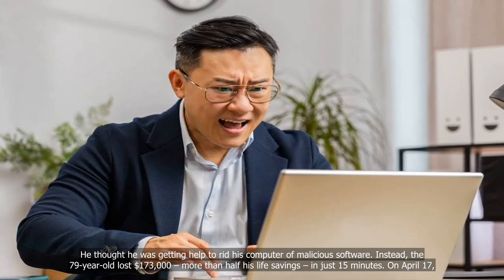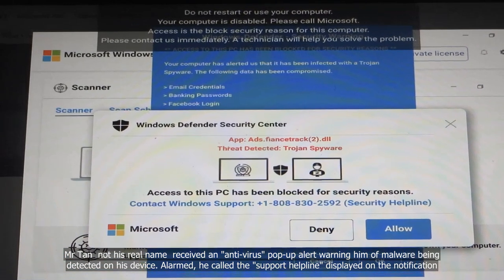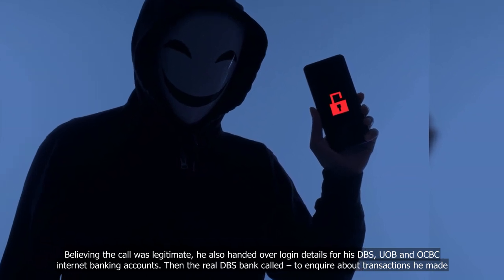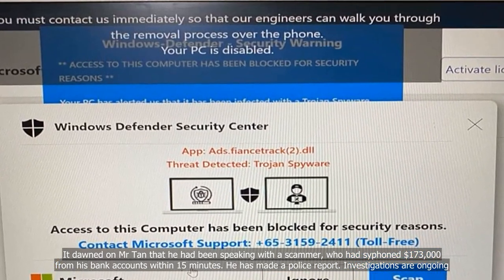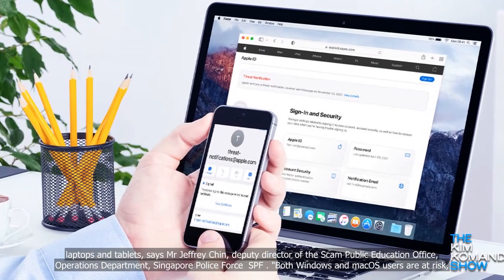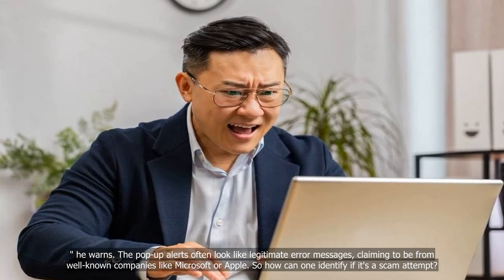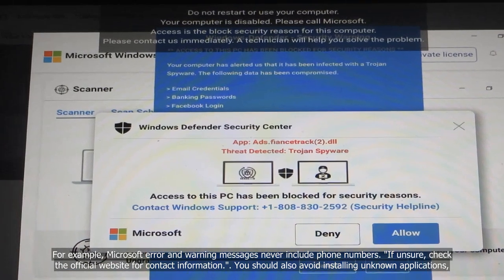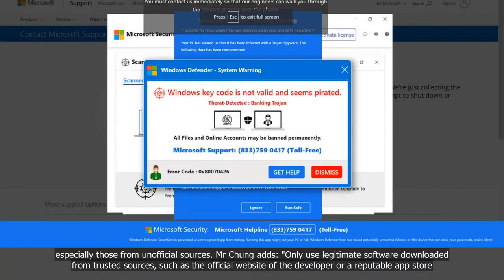A pop-up alert claims that your device is compromised. Here’s what you should do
💗📌 Singapore